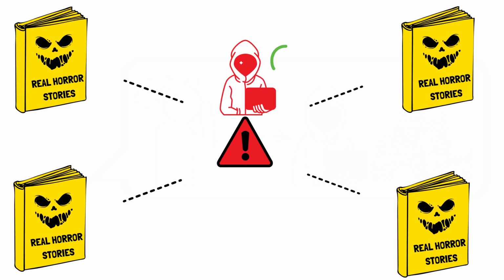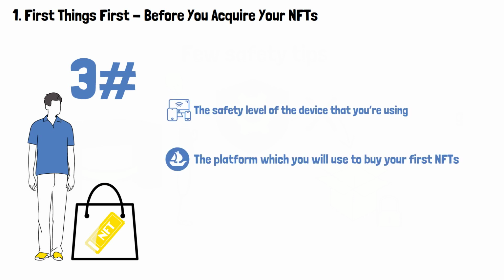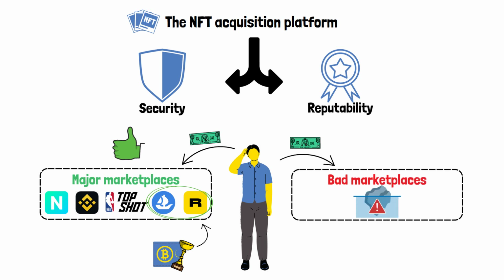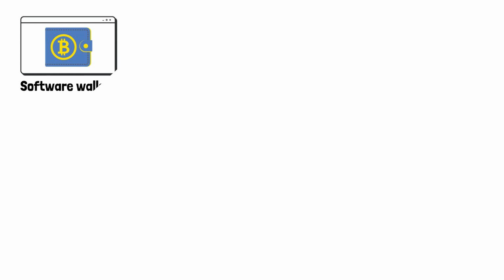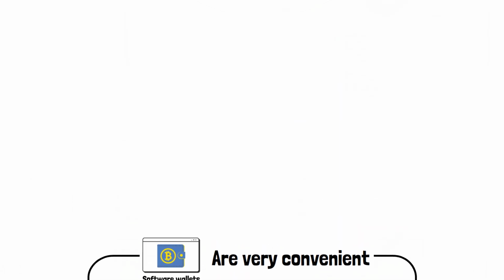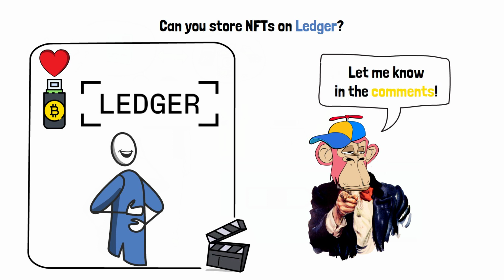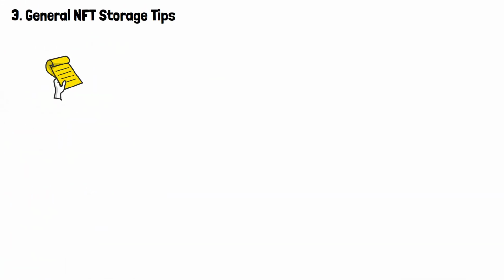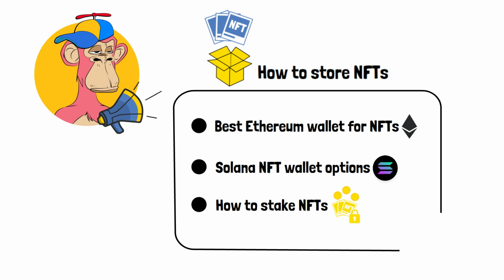How to Store NFTs in 2023 (3 Most Secure Ways Explained)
What are the best NFT storage practices?

As cool and exciting as NFTs can be, it’s important to safeguard these digital assets, so that they wouldn’t fall into the hands of scammers and thieves. In order to prevent this from happening, and to protect your digital artwork, you should make yourself aware of some of the best NFT storage practices.

In this video, I will cover just that. First, you will learn about some of the best security practices that you could exercise, before you even purchase your first NFTs. Then, I will tell you about the three different types of NFT storage solutions, and the pros & cons that they possess, as well.

Do you know any cool NFT storage tips? Share them with the rest of us, in the comment section below the video!

🚀 Hey, we launched an even EASIER & FUN way to learn crypto!

Video Time Table:
0:00 Introduction to How to Store NFTs
1:03 Few Safety Tips
3:51 Three NFT Storage Options
4:26 Software Wallets
5:36 Hardware Wallets
6:55 IPFS
8:09 Generic Tips on Where to Store NFTs
9:40 Wrap-up: How to Store NFTs